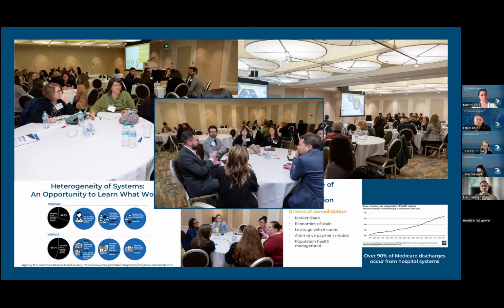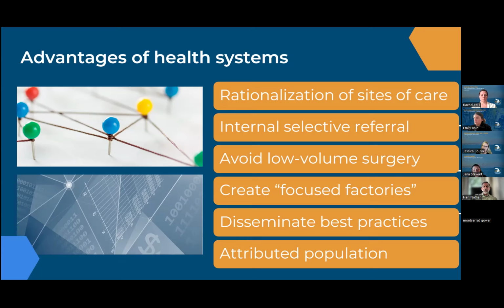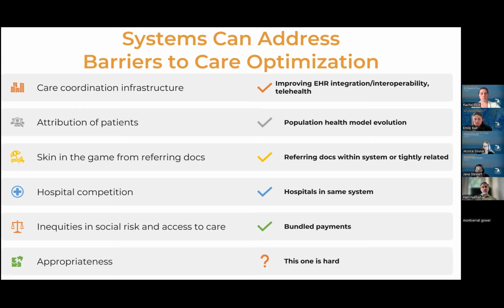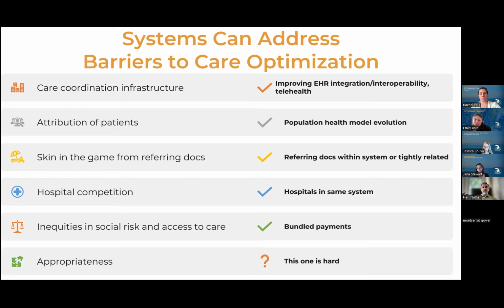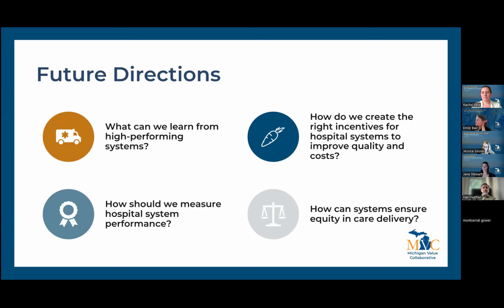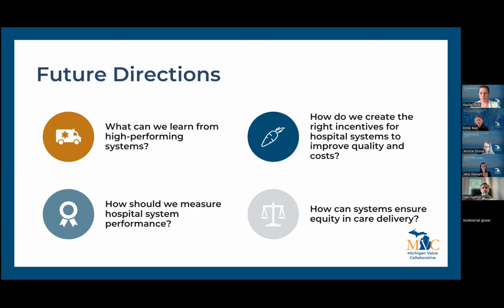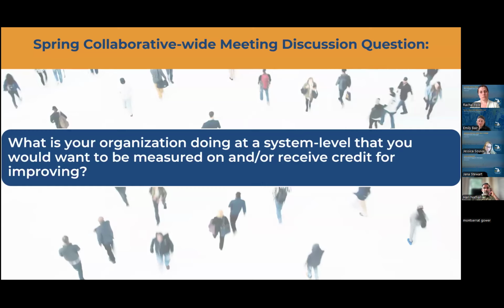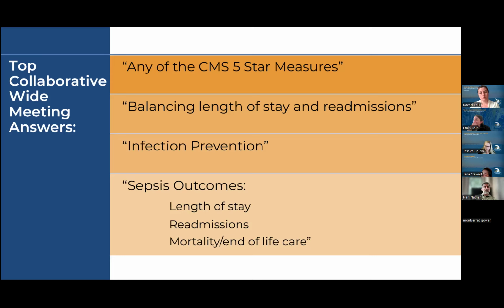MVC Health in Action Workgroup 6 26 25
MVC's Dr. Hari Nathan presented on a continuation of the health systems presentation at our Spring Collaborative-wide meeting earlier this year. This workgroup dove a little deeper into the top interests members had for measuring quality at a system level.